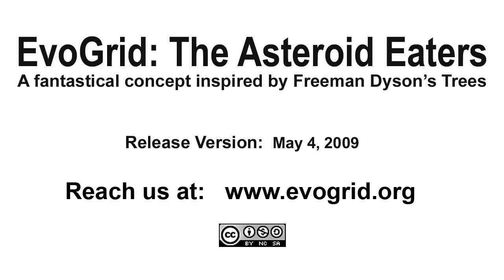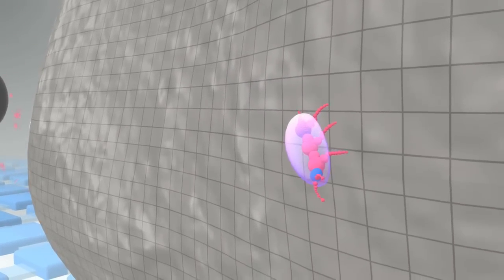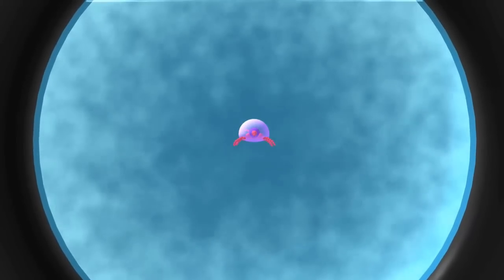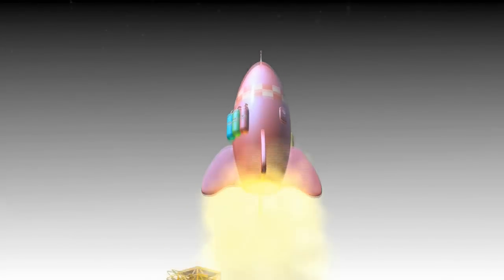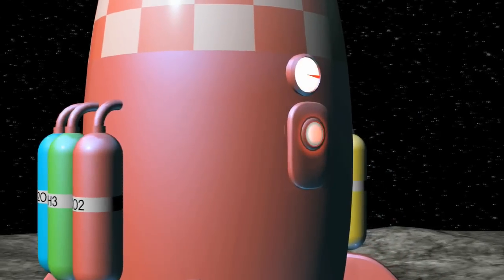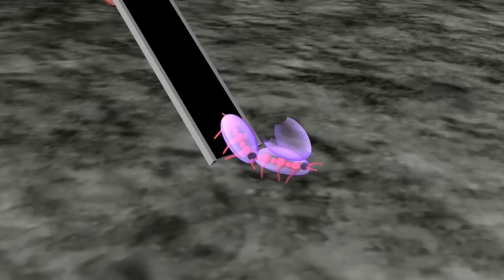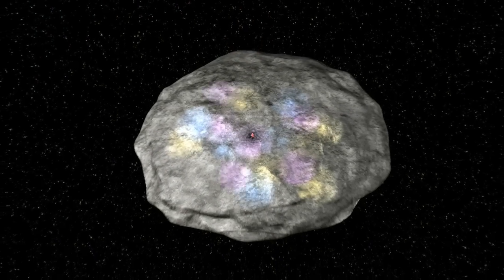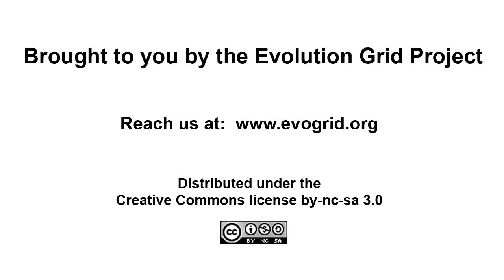Evogrid.org: Movie #2 - The Asteroid Eaters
Evogrid #2: The Asteroid Eaters features a whimsical vision for how Humanity might one day populate the solar system (asteroids and comets) with artificially evolved creatures. These creatures are evolved digitally on the surface of a virtually modeled asteroid within the EvoGrid Simulation Cube and then launched on a rocket housing a nano-fabricator. Upon arriving at the target asteroid, the nano-critters are fabricated and emerge to live natively on the asteroid. In their bellies they carry other astro-biological forms that create lichens on the surface of the asteroid. The critters and their symbiotic lichens then cover the surface of the planetoid and provide resources for visiting human-crewed spacecraft. This work was inspired by the celestial trees of Freeman Dyson.